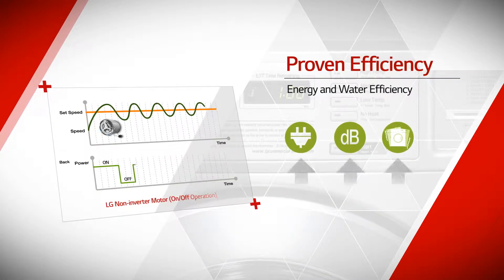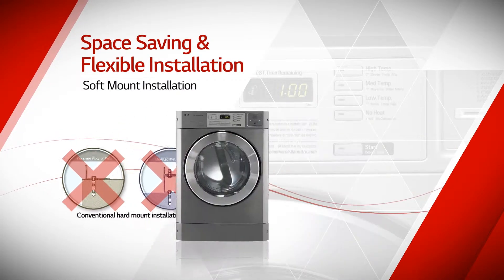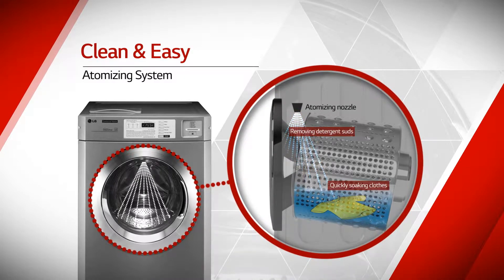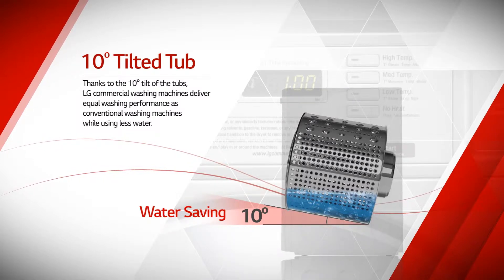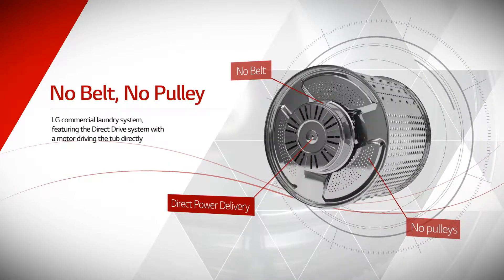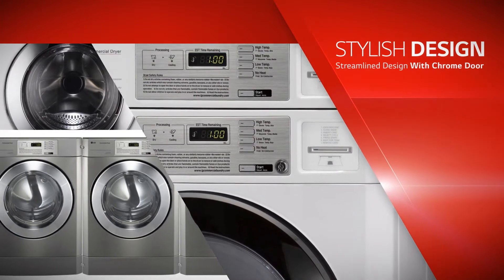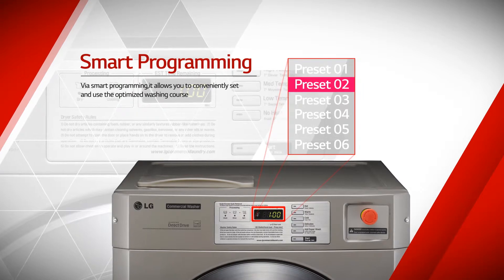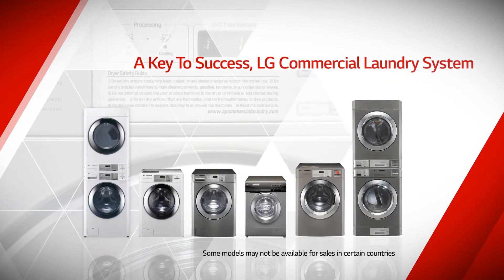LG profesionalna perilica i sušilica rublja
Smanjite troškove, povećajte učinkovitost Vaše praonice rublja.